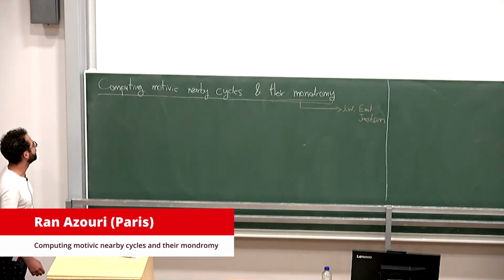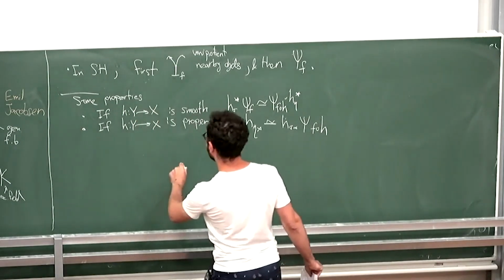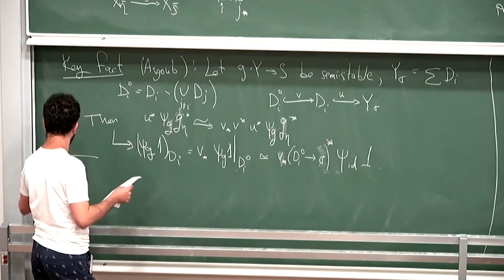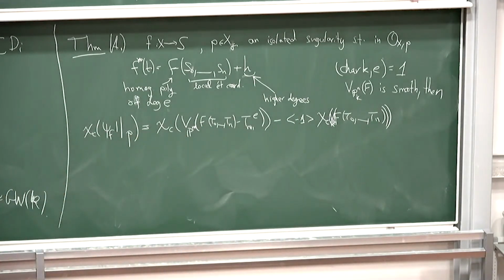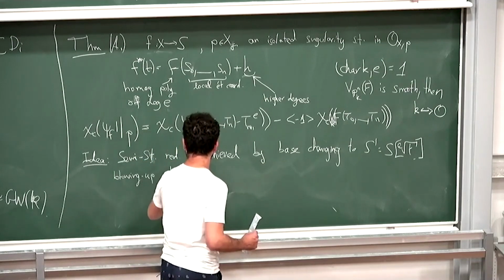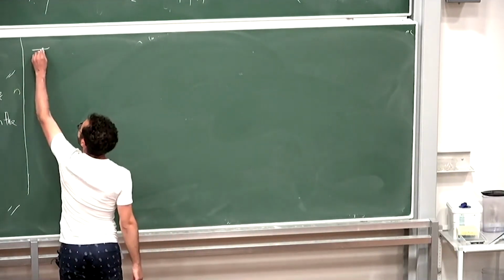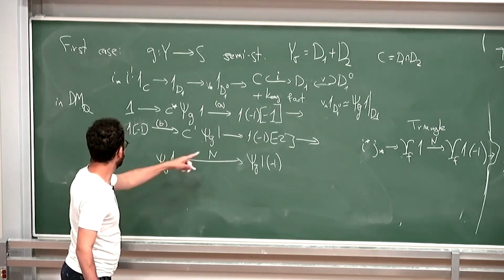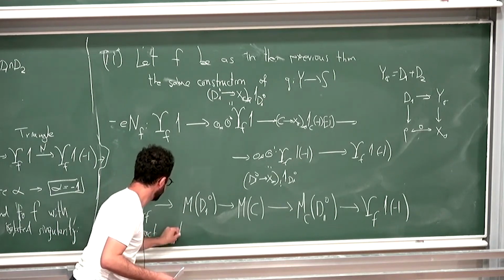Ran Azouri (Paris): Computing motivic nearby cycles and their mondromy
This talk was part of the workshop "Motivic and non-commutative aspects of enumerative geometry" held in July 2023 at Radboud University, Nijmegen, The Netherlands.

Abstract: A major result in Ayoub’s thesis is on the motivic nearby cycles functor of semi-stable schemes; the value of the functor at the unit, on a stratum of the special fibre, is determined by its smooth locus. In the talk I will explain how to make motivic nearby cycles computable by reducing to the case of the theorem. One result is a formula for the quadratic Euler characteristic of nearby cycles around a semi-homogeneous singularity. This allows to extend the quadratic conductor formula for projective hypersurfaces of Levine, Pepin Lehalleur and Srinivas, to more general schemes. In another work in progress, joint with Emil Jacobsen, we compute the motivic monodromy operator around a singularity. By adapting Illusie’s approach to the setting of Voevodsky motives, we obtain a motivic version for the Picard-Lefschetz formula of Deligne and Katz.